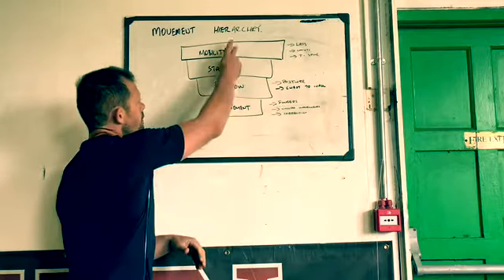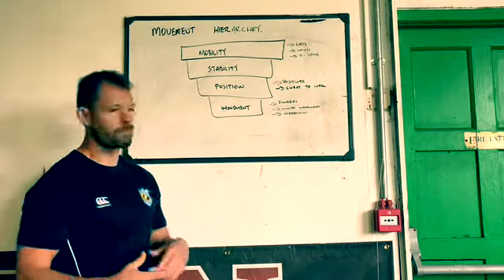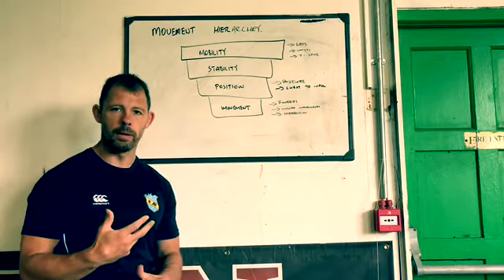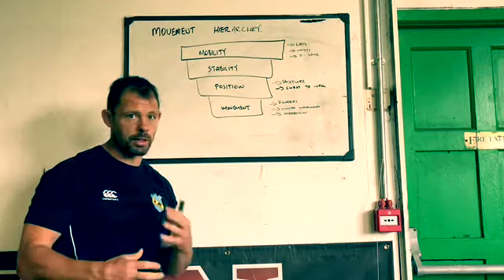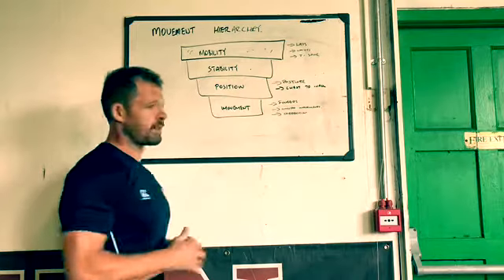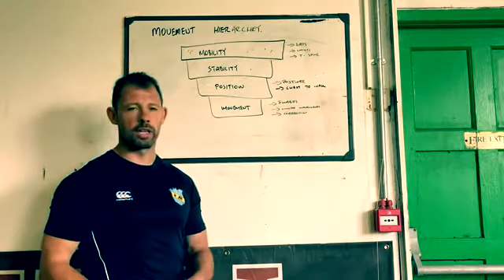The movement pyramid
Use this philosophy for skill development